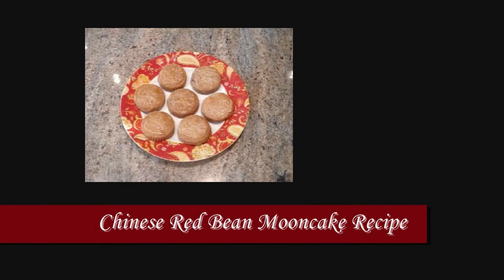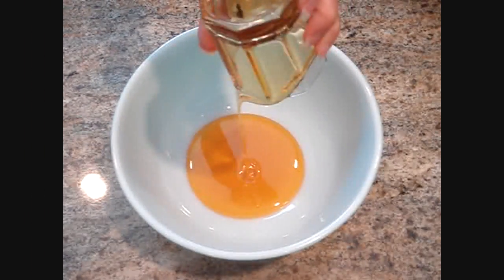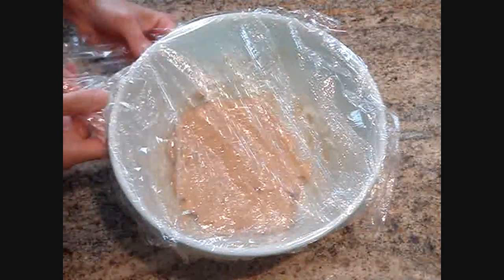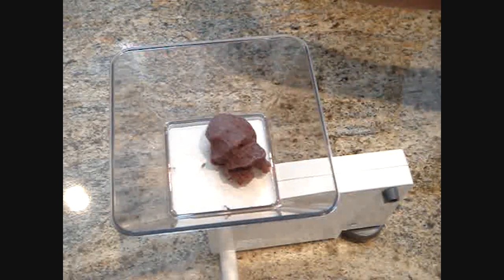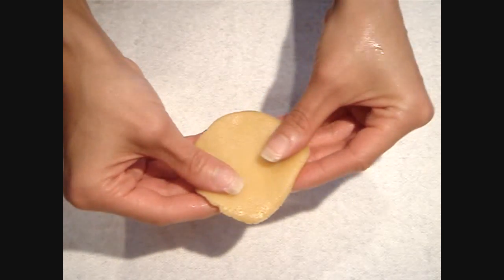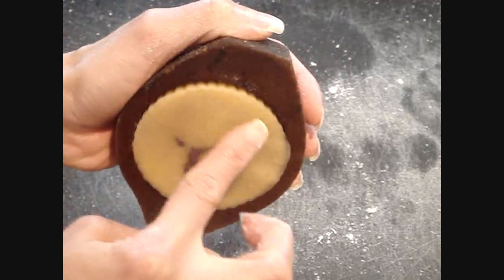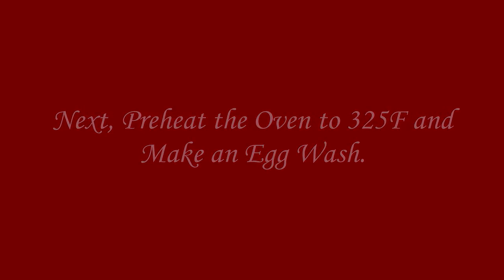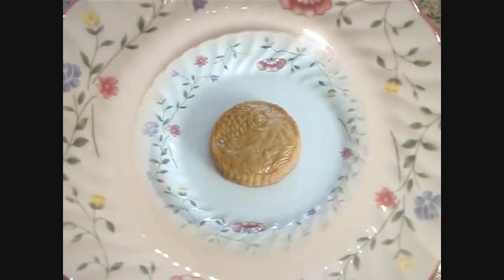How to Make Chinese Red Bean Mooncakes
Learn how to make Chinese Red Bean Mooncakes.  These are usually eaten for the Chinese Mid-Autumn Festival (also known as the Mooncake festival,) which is this weekend.
Chinese Red Bean Moon Cakes
✿ Here is the Complete Written Recipe

Makes about 15 moon cakes depending on your mold size

Ingredients:
½ cup Lyles golden syrup
1/3 cup peanut oil
1 tsp lye water (potassium bicarbonate and sodium bicarbonate solution)
1 ¾ cups All Purpose Flour + a little more for dusting
3 cups red bean paste
1 small egg

Music
Morning Stroll